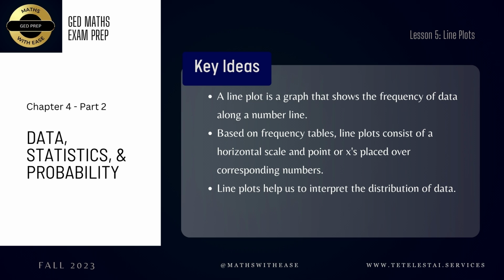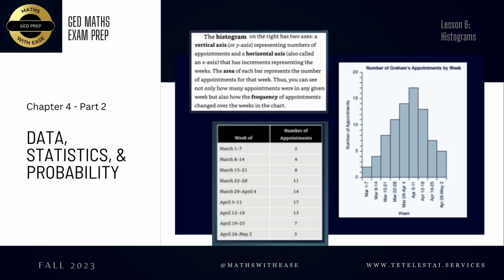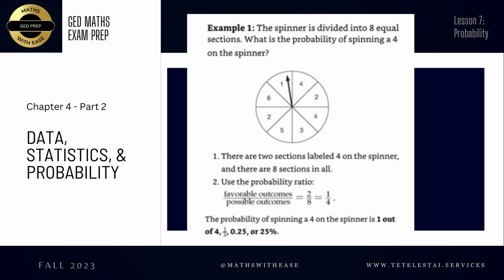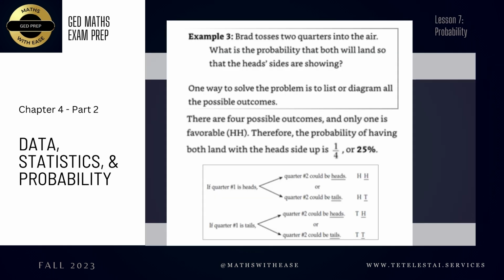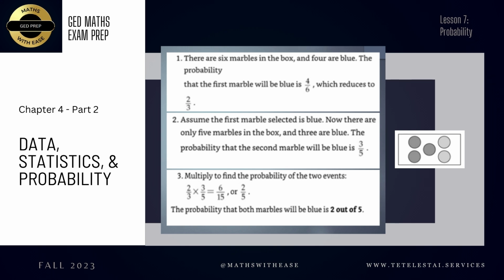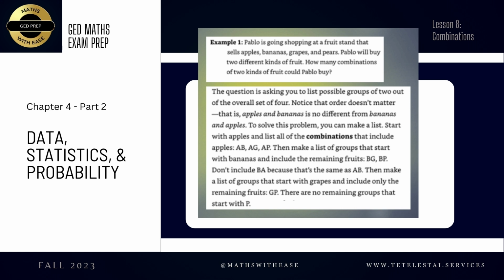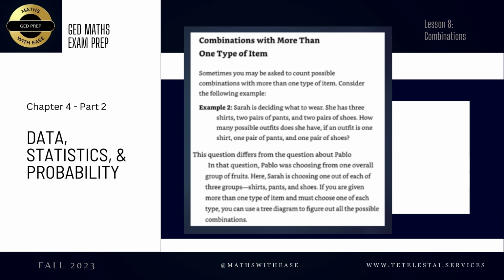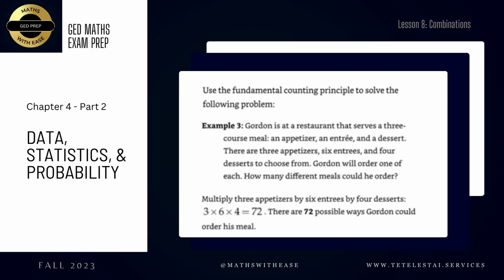Lecture 8 of 19 | Data, Statistics, & Probability | GED Math Test Prep Kaplan Review | Ch 4 Part 2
Topics covered in this lecture: Data, statistics, line plots, histograms, probability, combinations, fundamental counting principle.

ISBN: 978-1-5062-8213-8